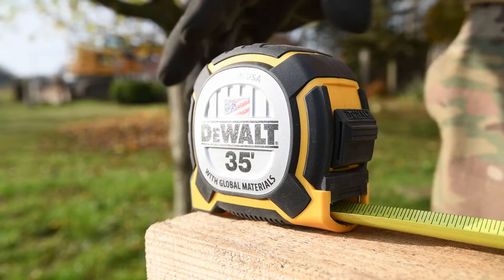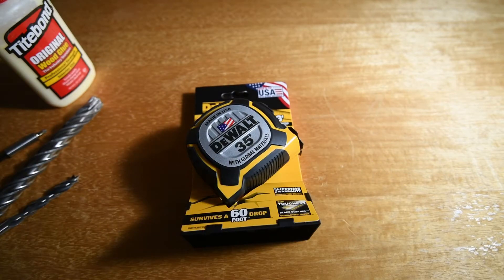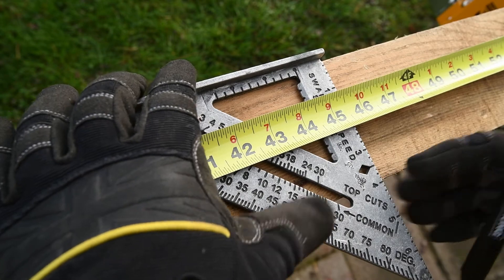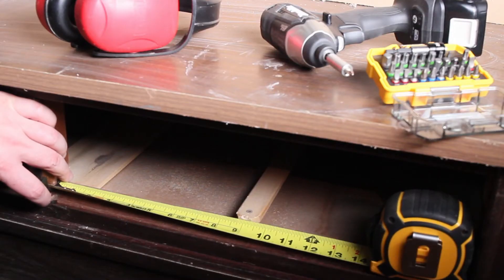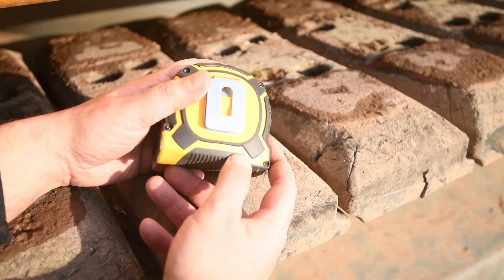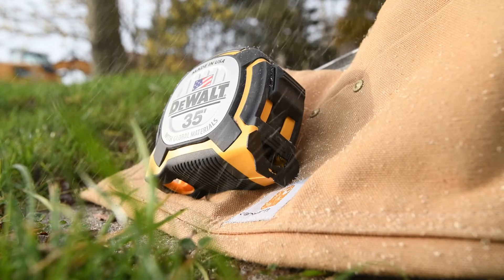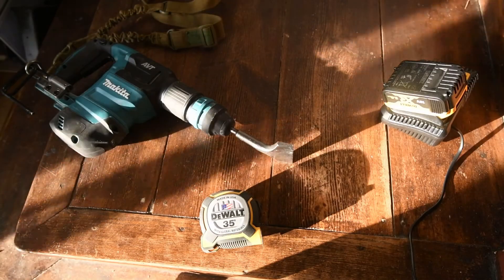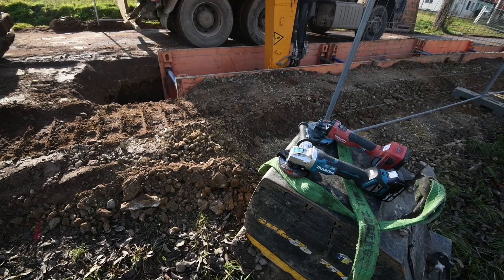DeWALT tape measure 35ft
DEWALT DWHT36235S 35FT Tape Measure

According to DeWALT:
Tape measure is built with toughness is mind easily withstanding tough use on the jobsite. Features an impact resistant pc/ABC case surviving a 60’ drop, 9” of heavy-duty thermoplastic coating at the end of blade reducing blade breakage.